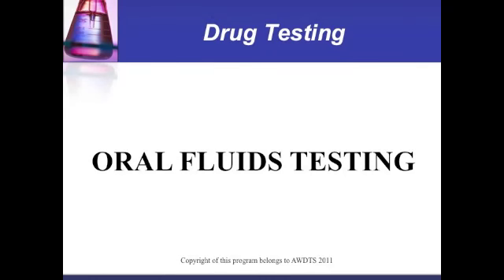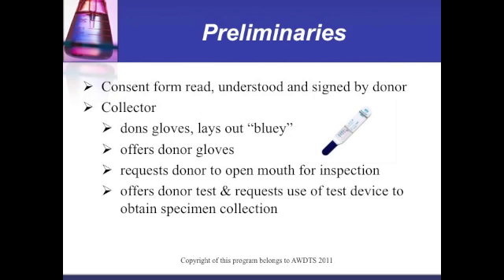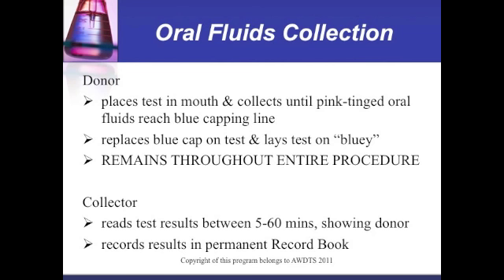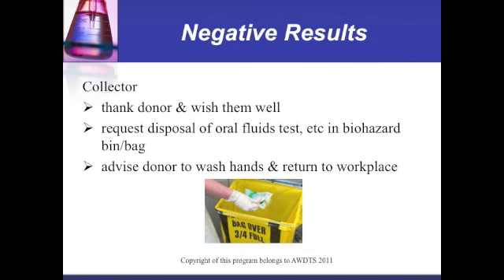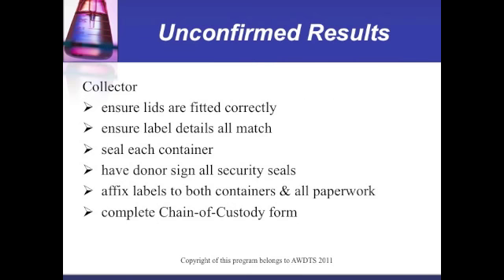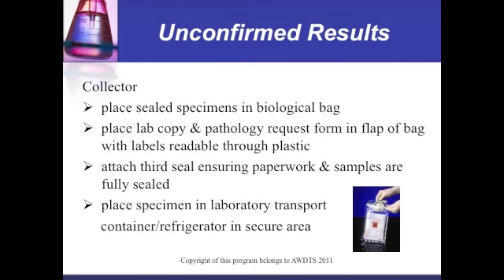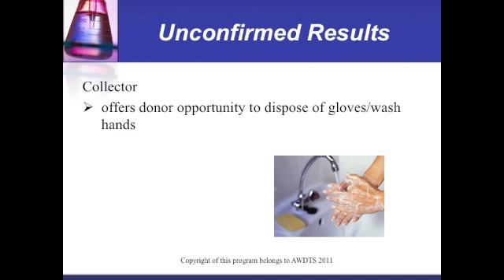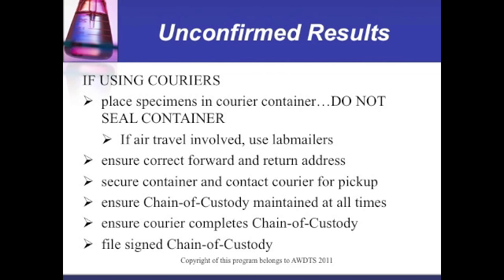Oral Fluids Testing